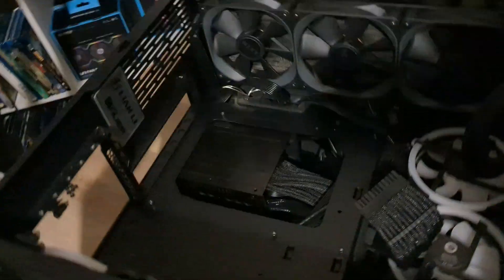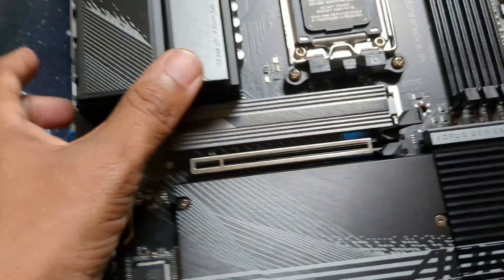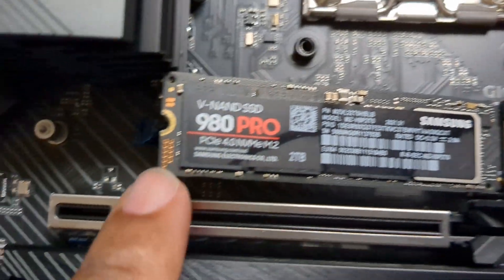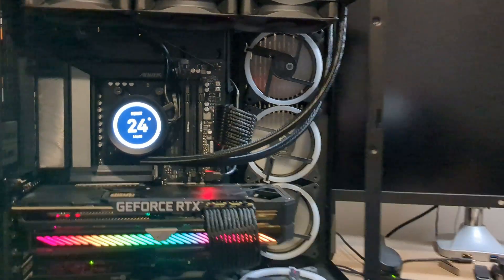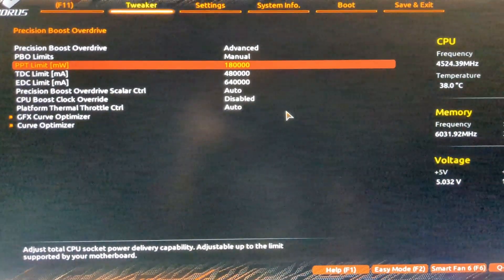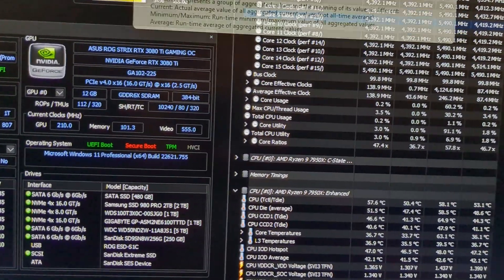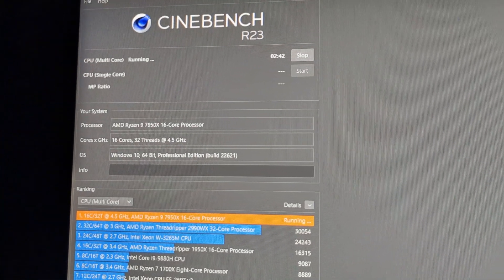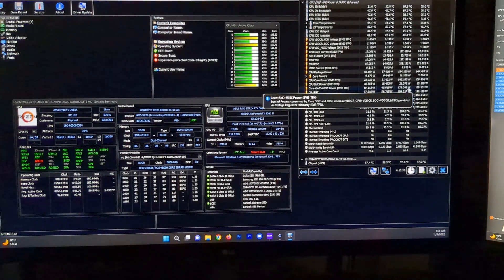AMD Ryzen 9 7900X | 7950X Install & Upgrade | Temps, Bios Settings, Power Limits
Gaming PC
AMD Ryzen 9 7950X
Asus Rog Strix RTX 3080 Ti Gaming OC
Lian Li PC-O11DX 011 DYNAMIC
NZXT Kraken Z73 360mm
GIGABYTE X670 AORUS Elite AX
G.Skill Flare X5 Series (AMD Expo) 32GB DDR5 6000 CL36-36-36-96
SAMSUNG 980 PRO 2TB PCIe NVMe 1TB Gigabyte PCIE 4 NVME
1TB WD SN750 PCIE NVME
480GB Inland SSD
Seasonic Focus GX850
ASUS ROG PG279Q
LG 27UL500-W
LG CX 4K 120hz OLED TV

Gaming PC Build Parts:

Case: Lian Li PC-O11DX 011 DYNAMIC

RGB Fans: Lian Li UNI Fan SL120 3 Pack Black

CPU - AMD Ryzen™ 9 7950X 16-Core, 32-Thread

Graphics Card - Asus Rog Strix RTX 3080 Ti Gaming OC

Cooler - NZXT Kraken Z73 360mm

Ram - G.Skill Flare X5 Series (AMD Expo) 32GB DDR5 6000 CL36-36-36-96

Motherboard - GIGABYTE X670 AORUS Elite AX

Hard Drive - Inland Professional 480GB SSD 3D NAND SATA III Ram - G.Skill Trident Z Neo Series 32GB

PSU Custom Sleeved Cables - EZDIY-FAB PSU Cable Extension kit Sleeved Cable Custom Power Supply Sleeved Extension

LG OLED65CXPUA Alexa Built-in CX 65-inch 4K Smart OLED TV (2020 Model)

*IMPORTANT LINKS: *